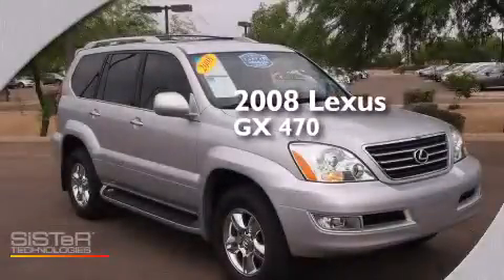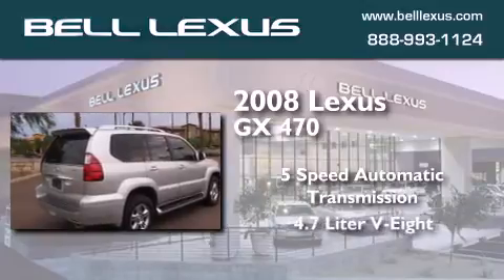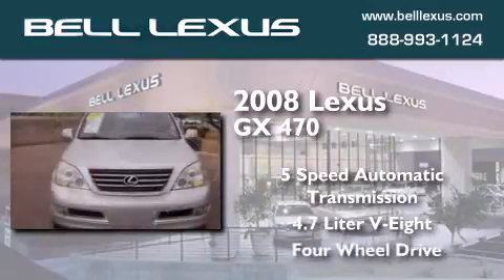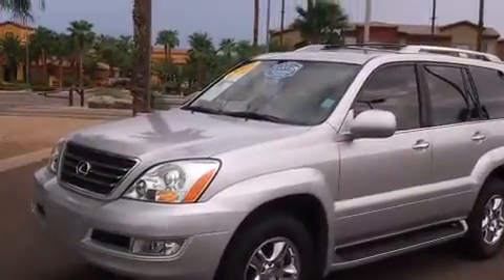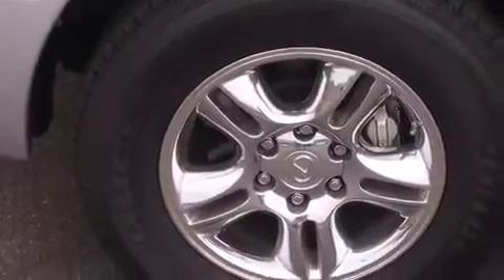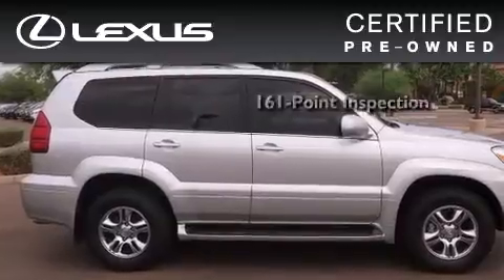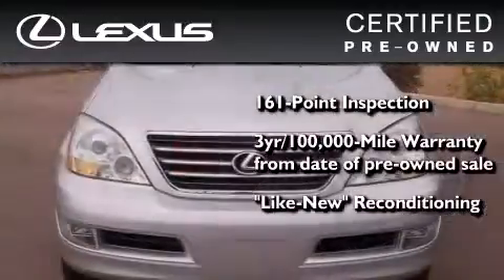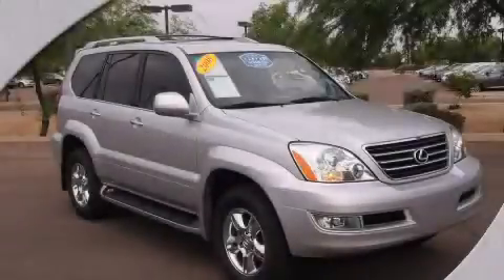Preowned 2008 Lexus GX 470 Phoenix Scottsdale AZ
We have been honored to serve the Phoenix AZ area , we promise that your experience at our dealership will exceed your expectations ! Year : 2008 Make : Lexus Model : GX 470 Engine : 4.7L 8 Cyl. Fuel Injected Trans . : 5-Speed Automatic Electronic with Overdrive Exterior : Titanium Metallic Miles : 65,192 Bell Lexus 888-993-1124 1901 E. Bell Road Phoenix , AZ 85022